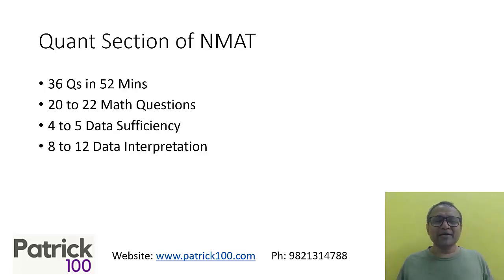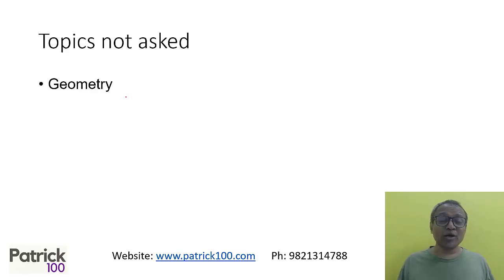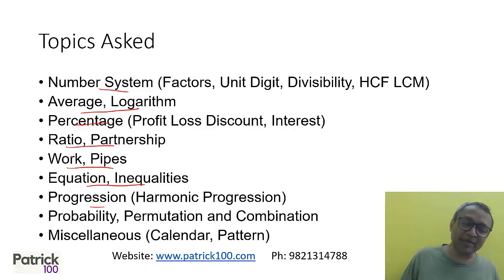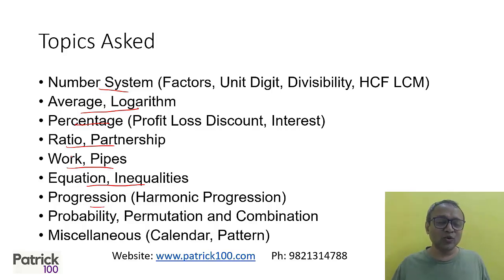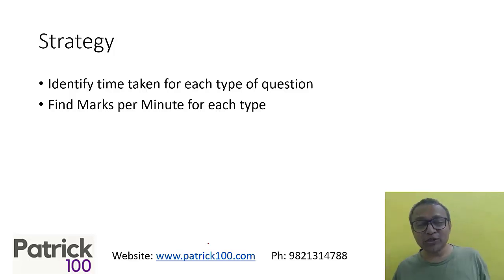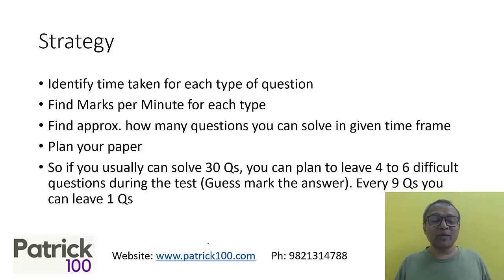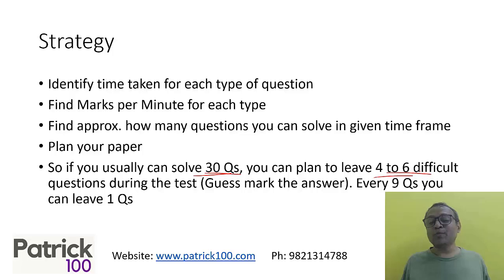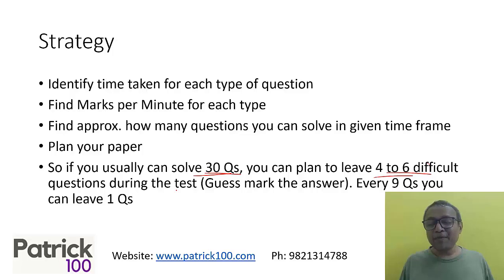Important Topics in Quant (Math) and Strategy for NMAT 2024 | Lets crack NMAT | Patrick Dsouza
• CAT
• CET

Test Series
• CAT
• CET
• IIFT
• XAT
• NMAT
• SNAP
• CMAT
• TISS

• CAT
• CET
• XAT
• IIFT
• NMAT
• SNAP
• CMAT